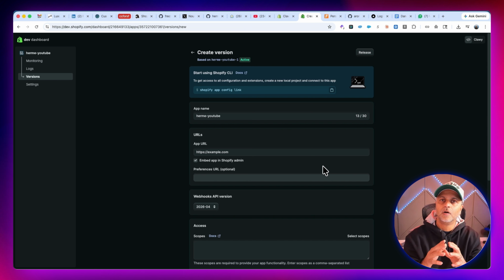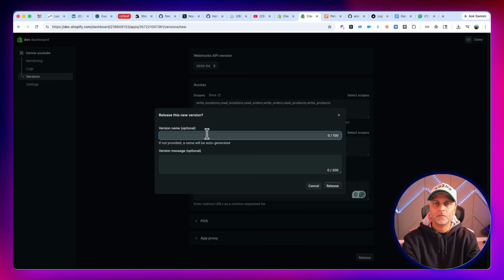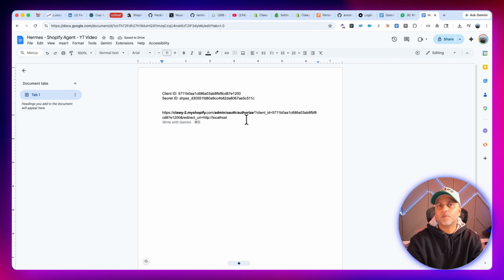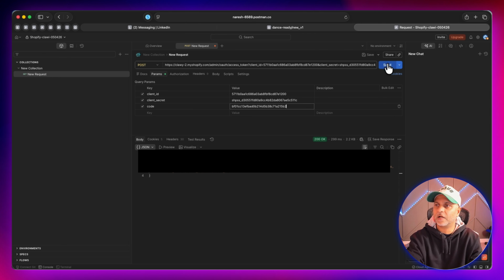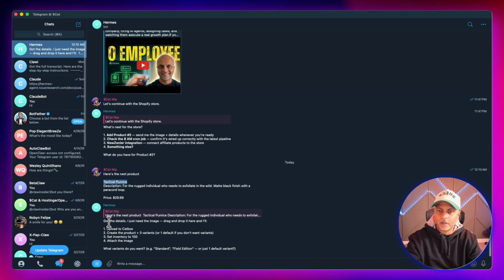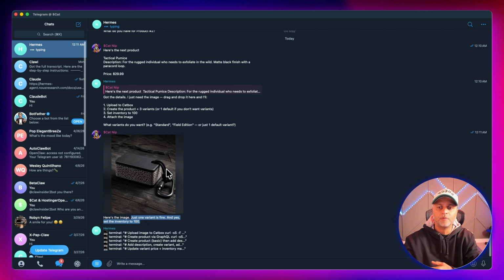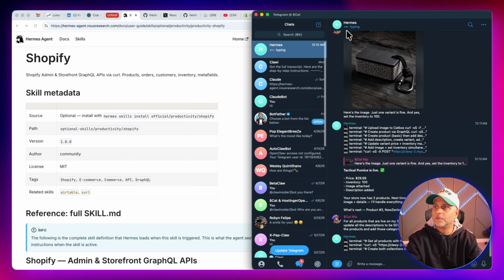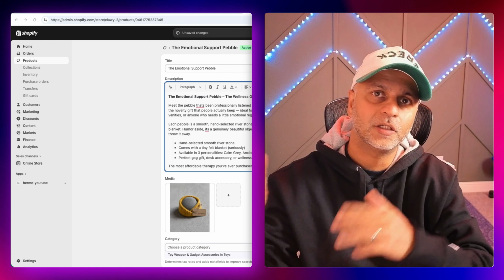Your Hermes Agent Can Run Your Shopify Store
Connect your Hermes agent to Shopify and manage your entire store through Telegram.
In this video, I walk you through the full Hermes Shopify integration: creating a developer app, setting the right scopes, generating an access token with Postman, and authenticating your store. Once connected, you can add products, update SEO descriptions, create product collections, and pull order reports, all by chatting with your Hermes agent.

What's covered:

Setting up a Shopify developer app and configuring scopes
Getting your Hermes access token using Postman
Adding products and variants via Telegram
Asking Hermes to rewrite all product descriptions as SEO-optimized copy
Pulling a live order chart from your Shopify store